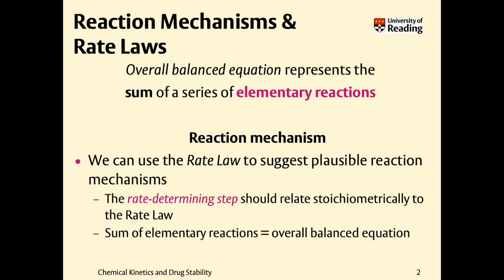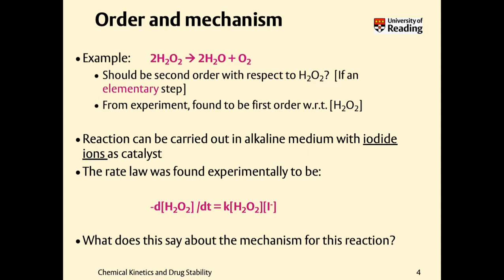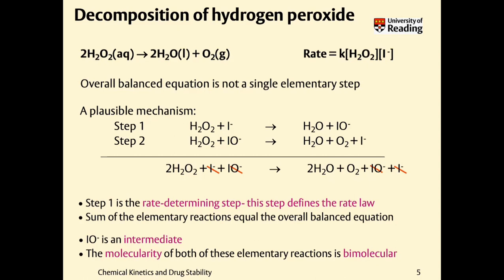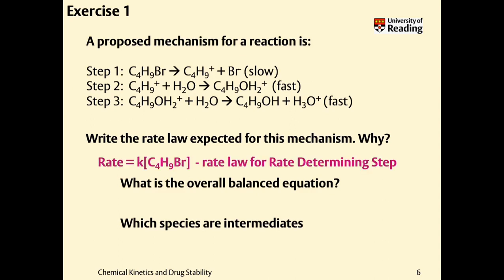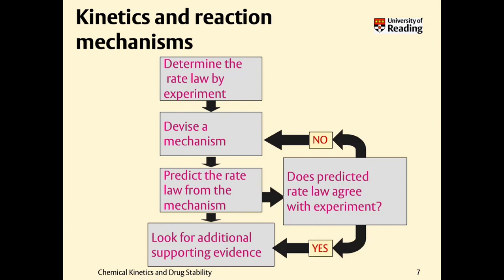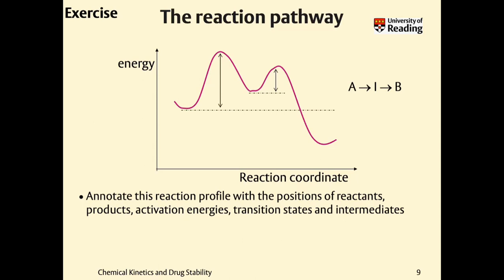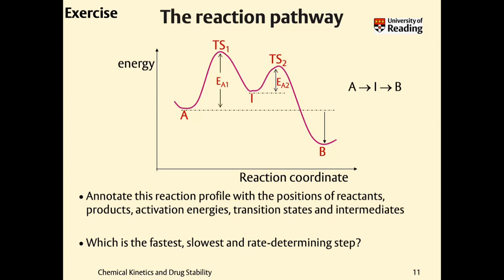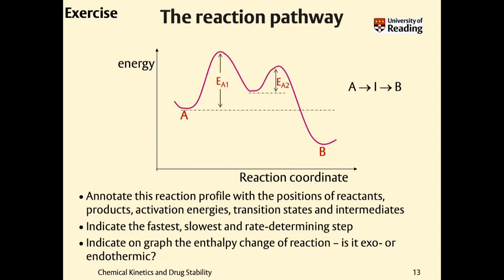Watch 'PM1B Chemical Kinetics lecture 3 with recording' Microsoft Stream Google Chrome 2022 08 2